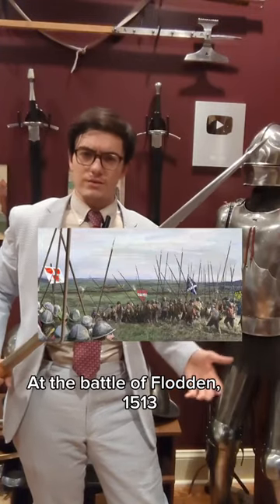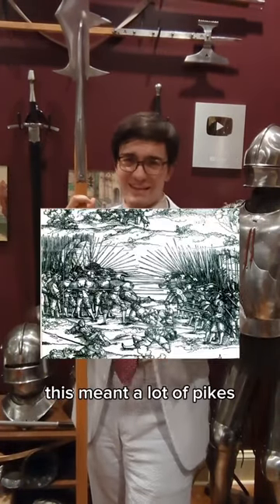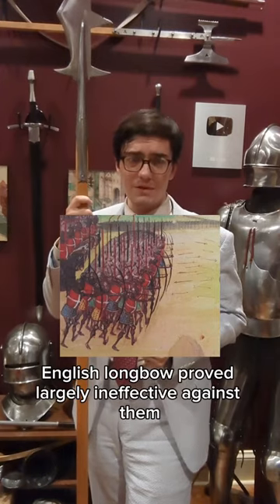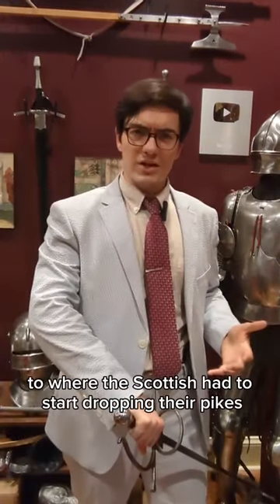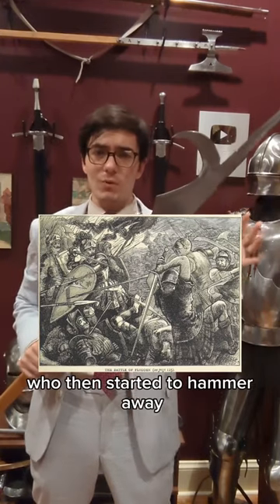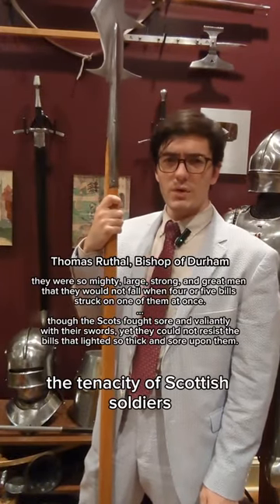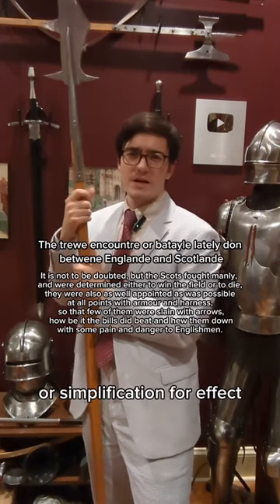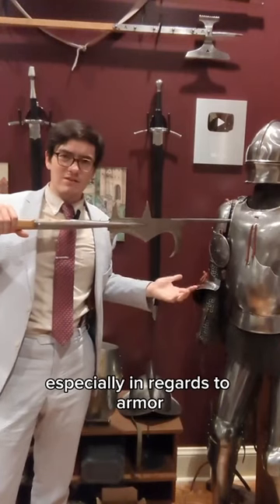Billhooks at the Battle of Flodden